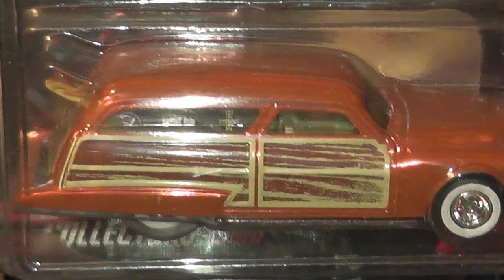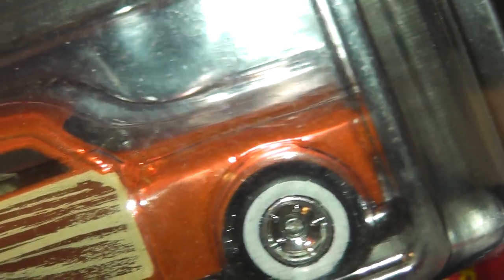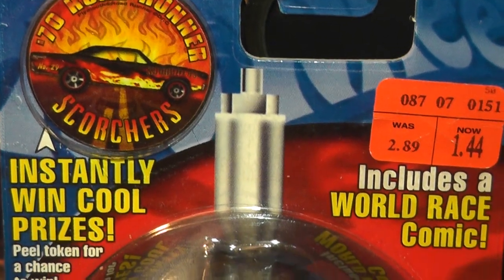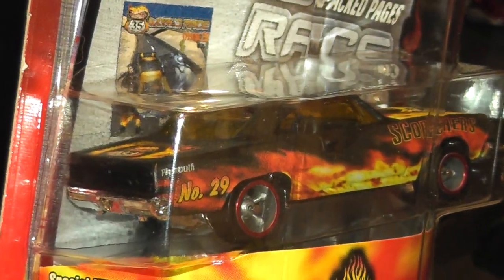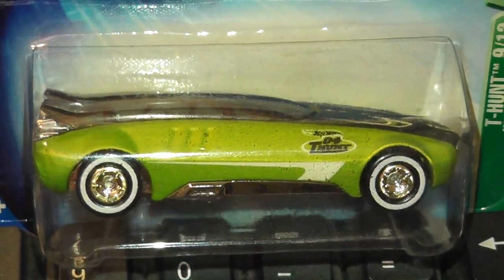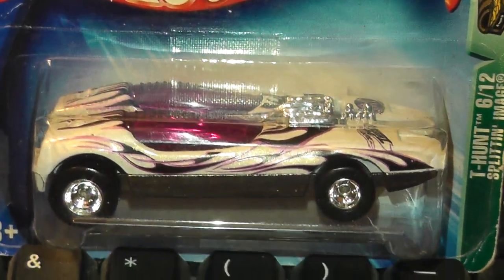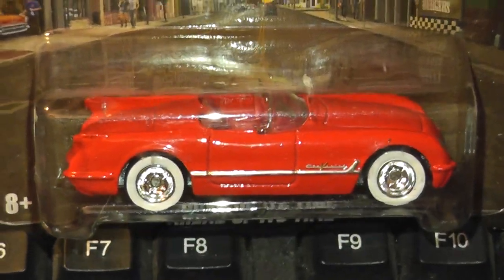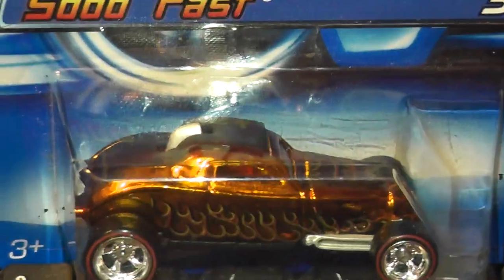Mail Call box 1 Part 4 - Rarer Hot Wheels Episode 84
A look at some more older and rarer castings from one of this years mail calls.